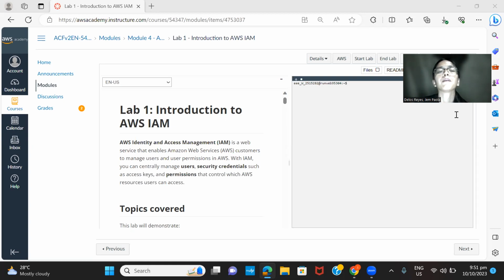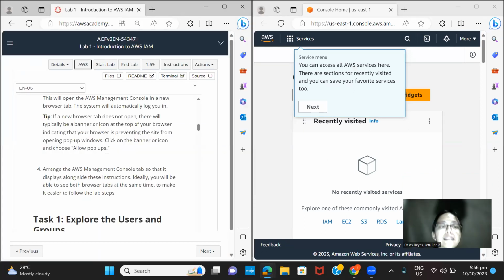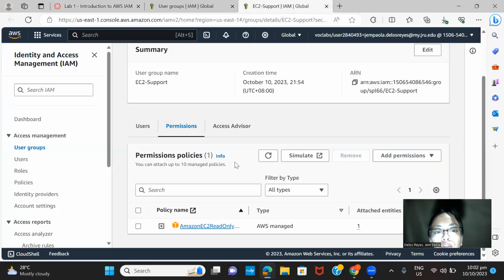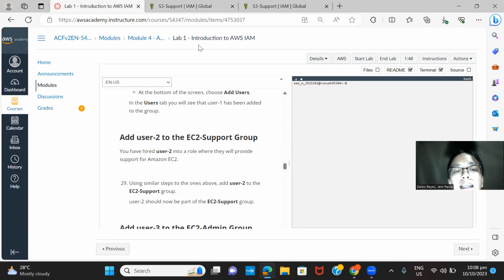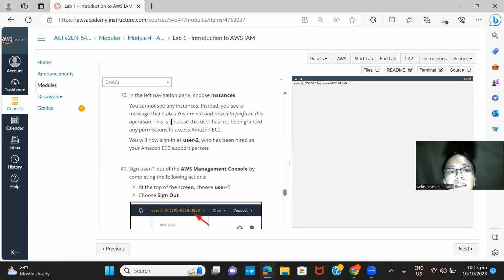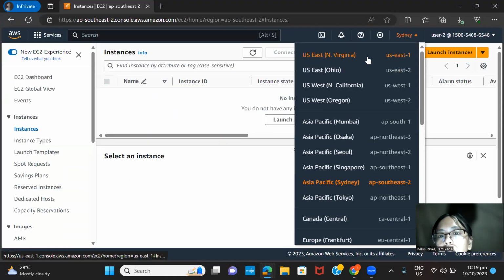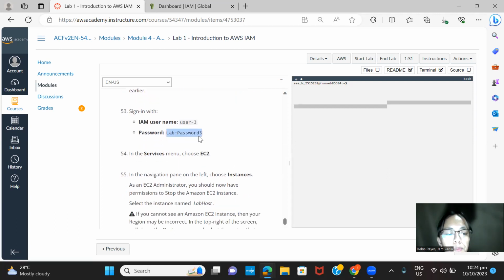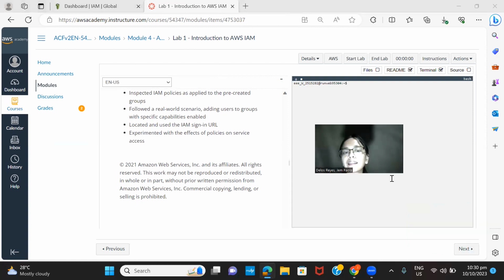PT6 Introduction to AWS IAM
BSIT | ITC C401-402I